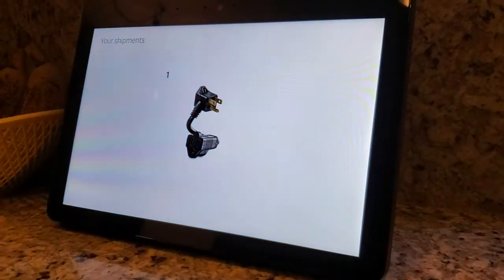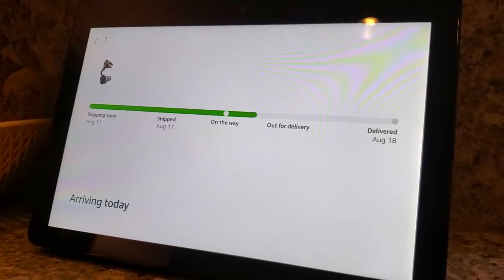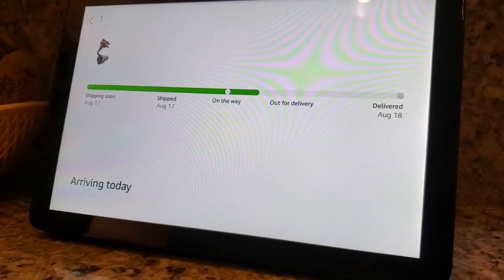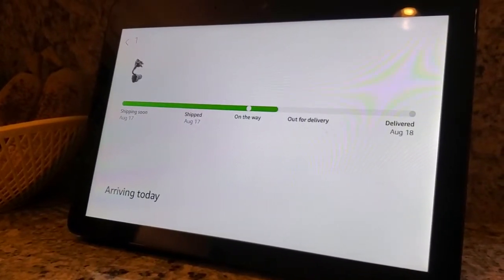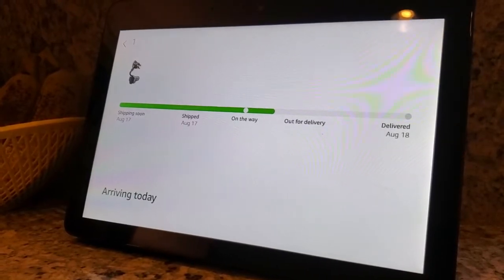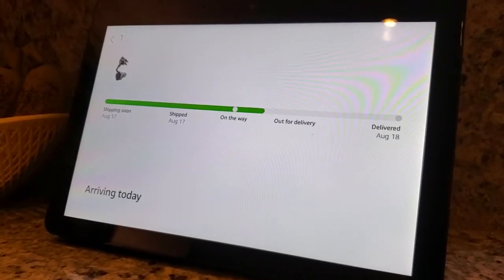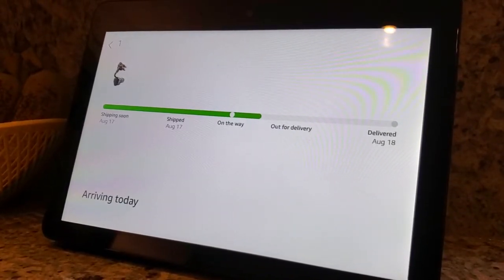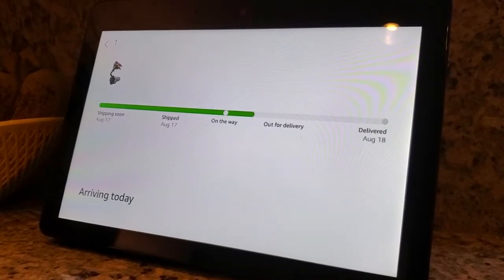Where's My Stuff // Track Amazon Orders On Echo Show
How to use the Where's my Stuff voice command with Alexa to track and see a graphical summary of your recent Amazon orders, including when they were shipped and when they will arrive, on the Echo Show, August 18, 2019.